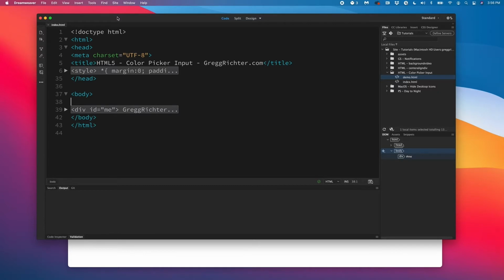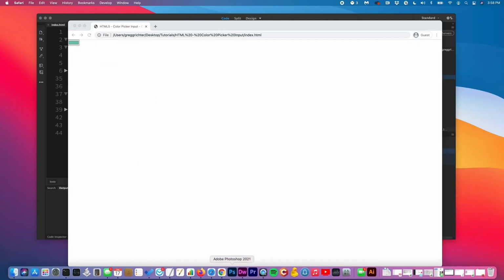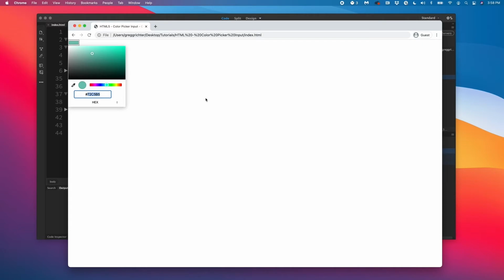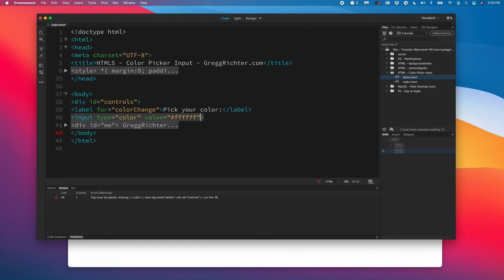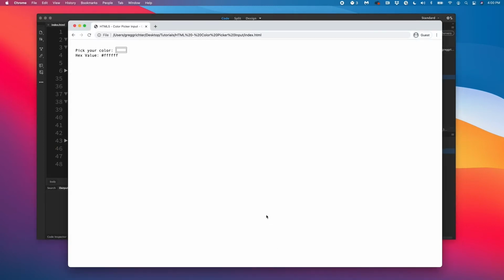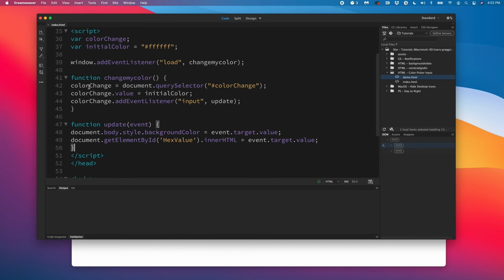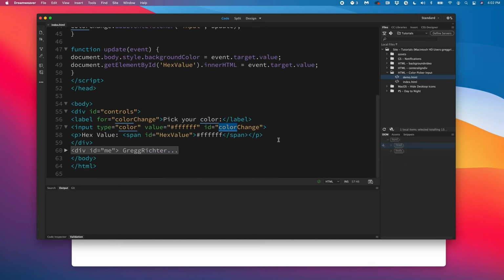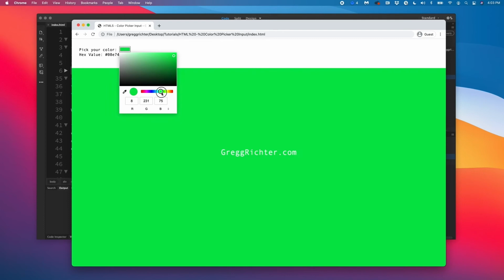HTML5 Color Picker Input Tutorial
In this video, you'll learn how to implement the HTML5 Color Picker Input element and use a little JavaScript magic to change the color of an HTML element.